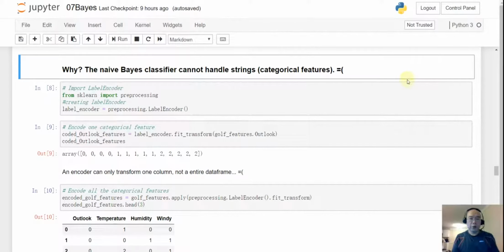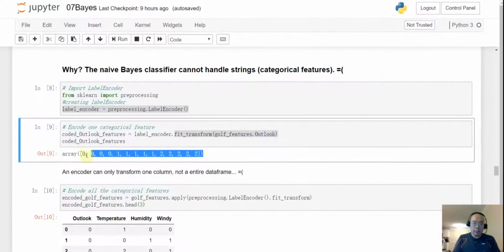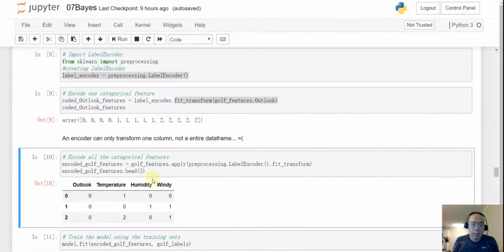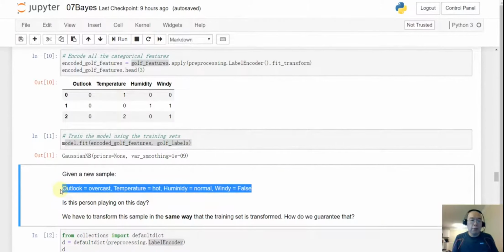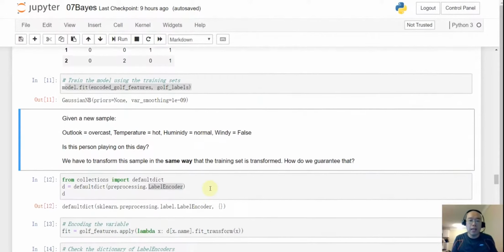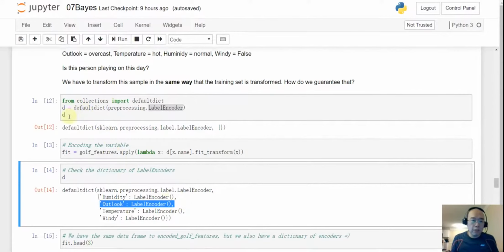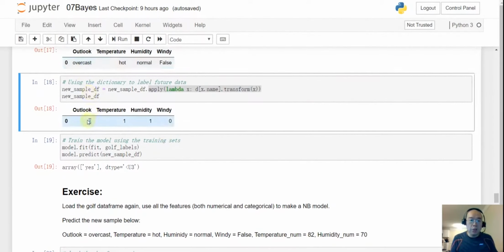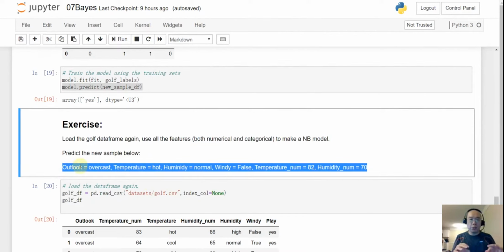07-3 Naive Bayes in Sklearn